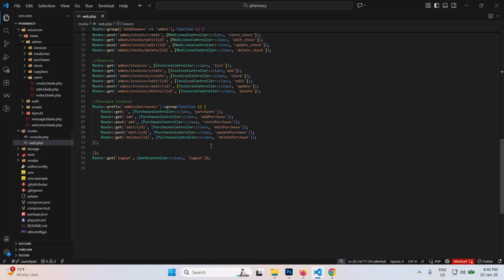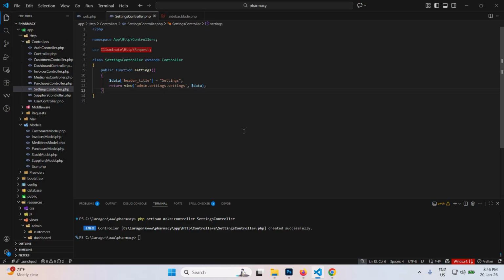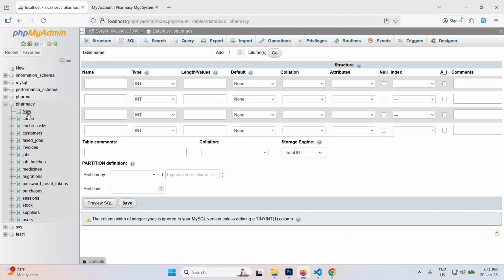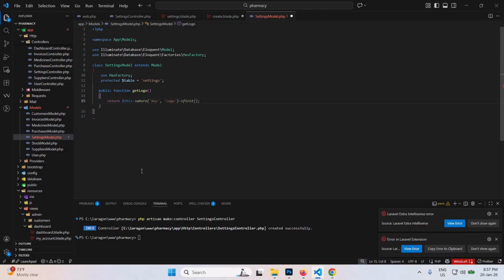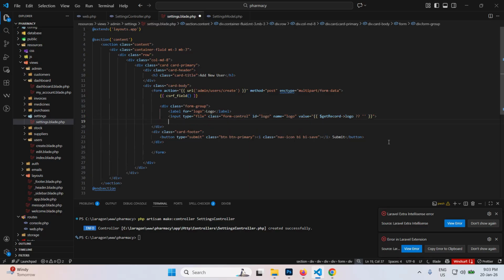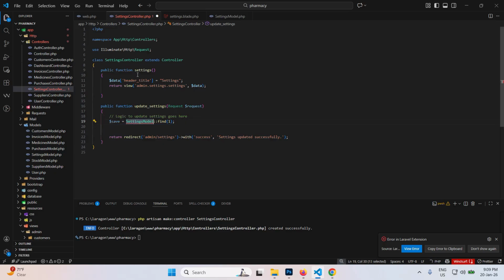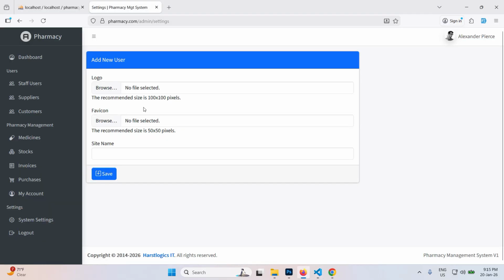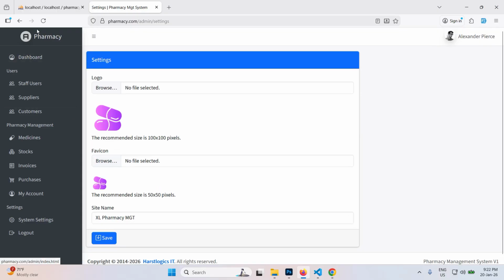#30. Laravel 12 Tutorial: System Settings – Logo, Favicon & Application Name in Pharmacy Management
In this Laravel 12 Tutorial (#30), we enhance the Pharmacy Management System by building the System Settings module. In this lesson, you’ll learn how to upload and manage the application logo, favicon, and application name dynamically.

We configure the settings page, update the database, and ensure that these values load automatically across the entire system — including the dashboard, navigation bar, and browser tab. By the end of this tutorial, your application will support fully dynamic branding controlled from the admin panel.